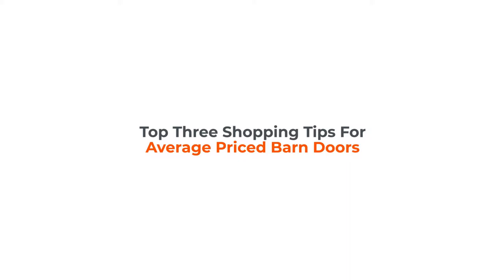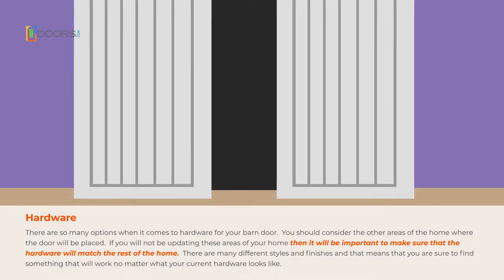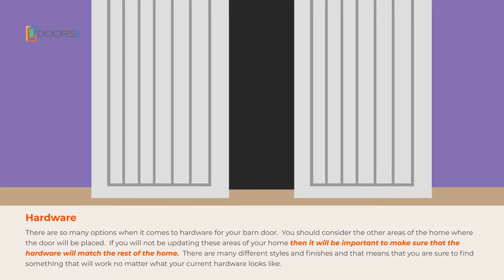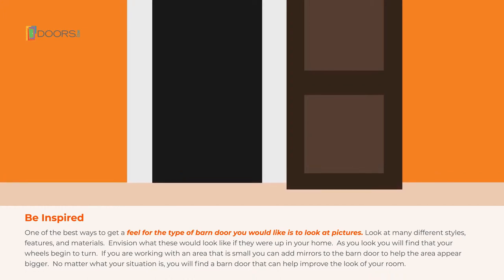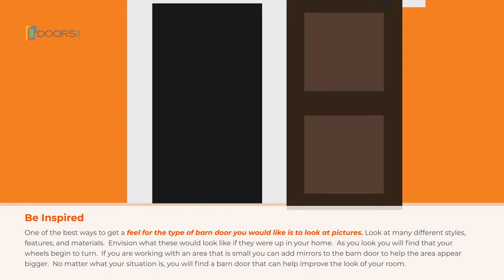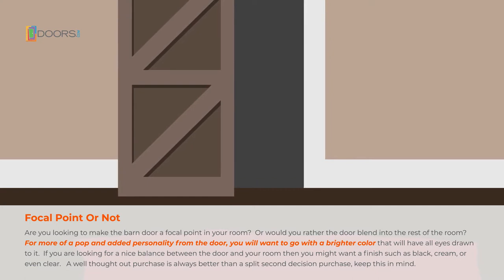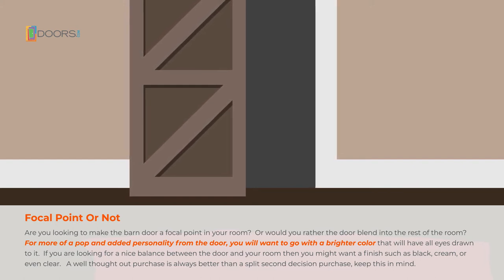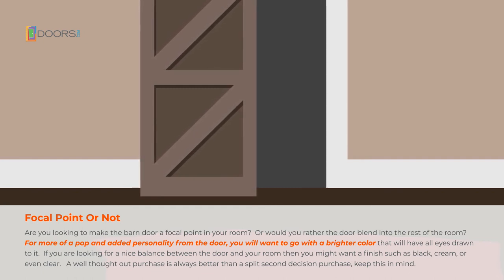average priced barn doors